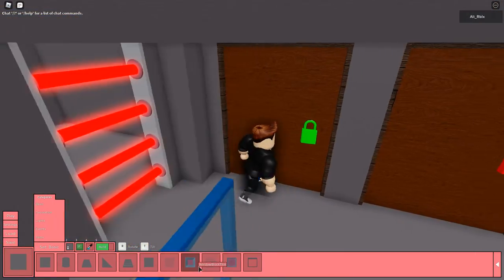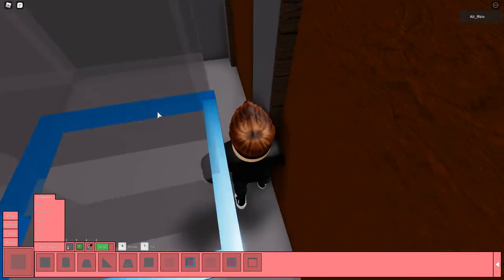part 2 how to make piggy)build mode